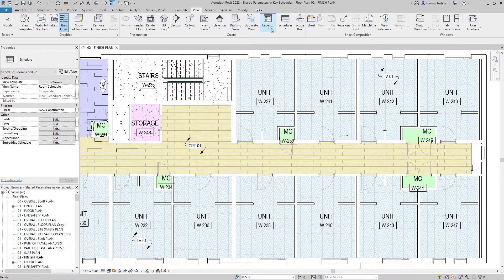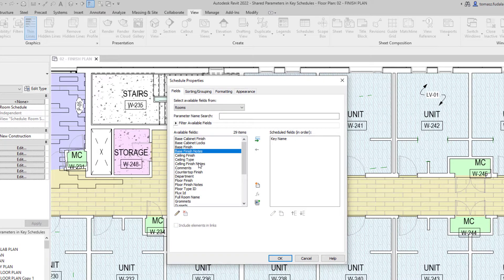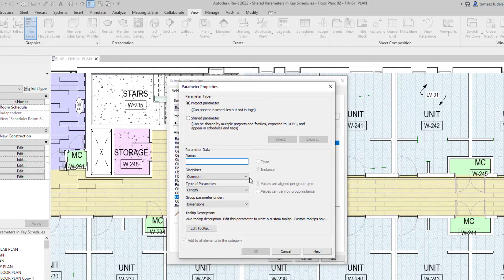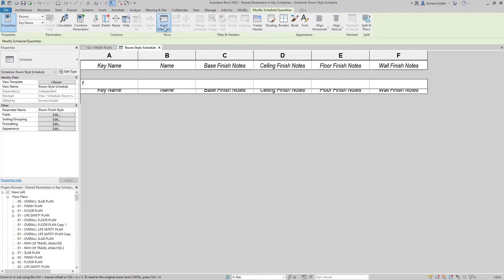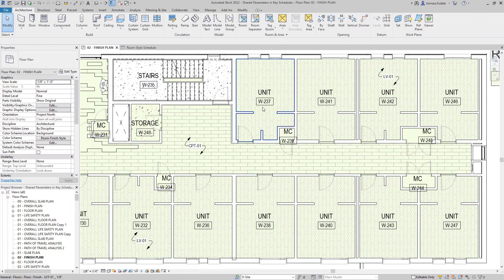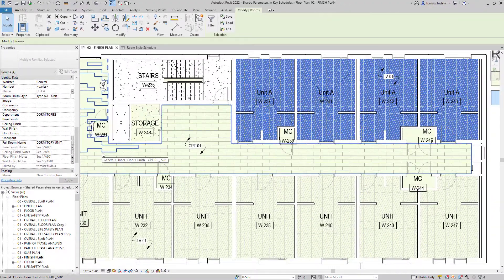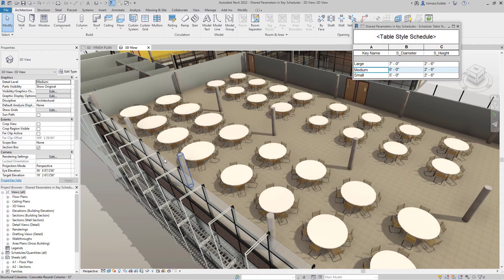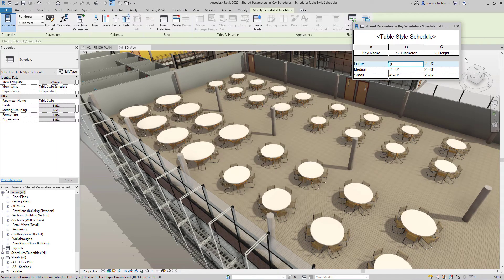Revit 2022 Shared Parameters in Key Schedules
Check out What's New in Revit 2022